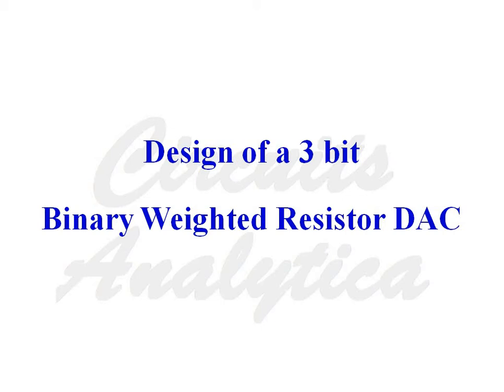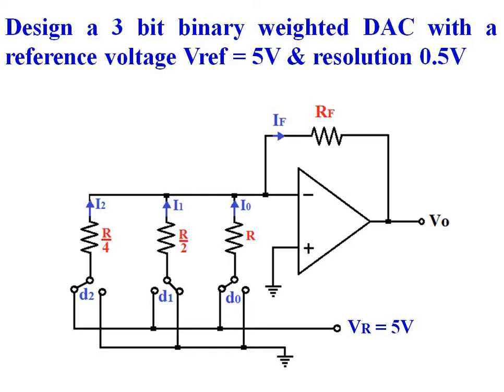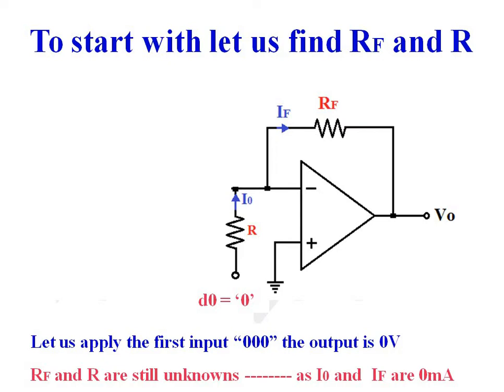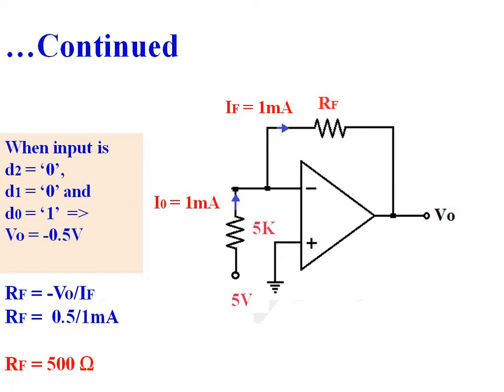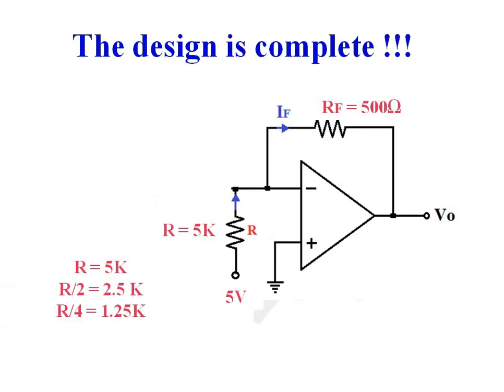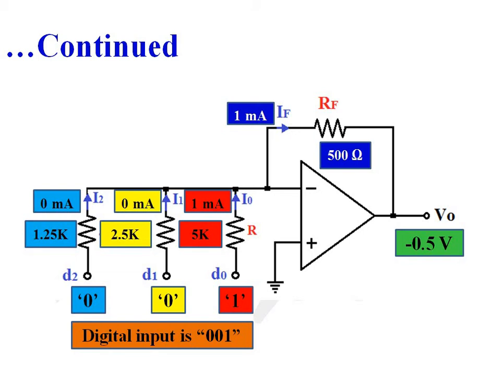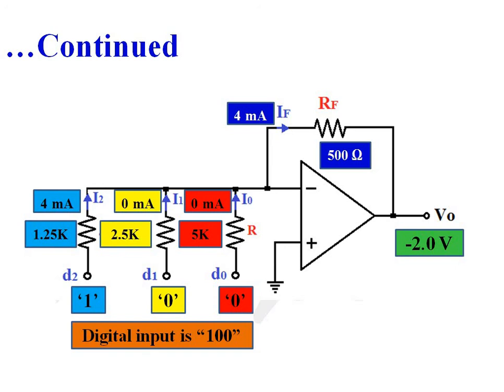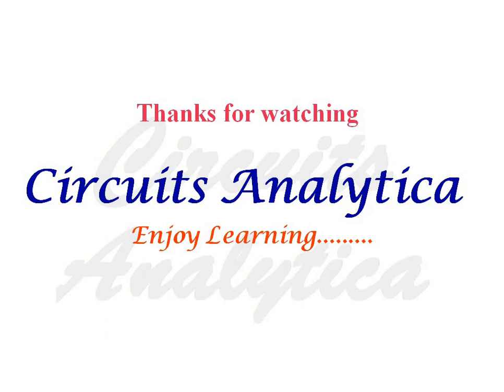Binary weighted ressitor DAC design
This video explains the design of a 3 bit binary weighted resistor network digital to analog converter with a resolution of 0.5V. The video explains the design in detail - atthe end of the video, a verification process is also included to ensure that the design is complete and correct in all aspects.